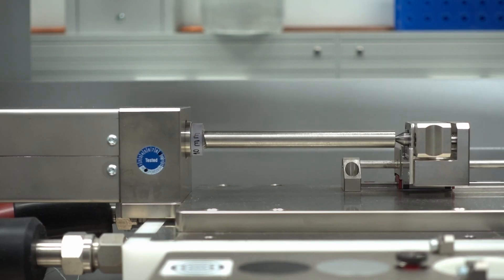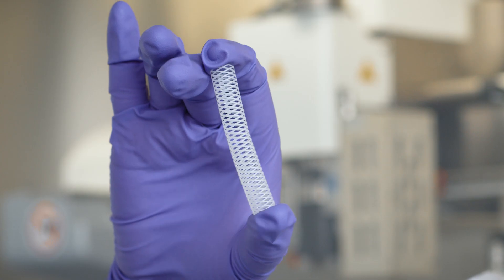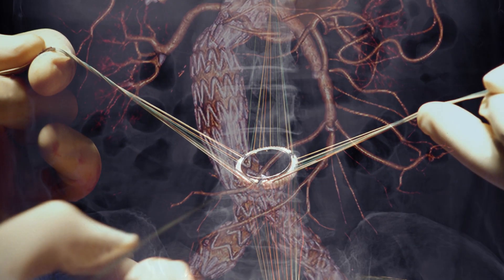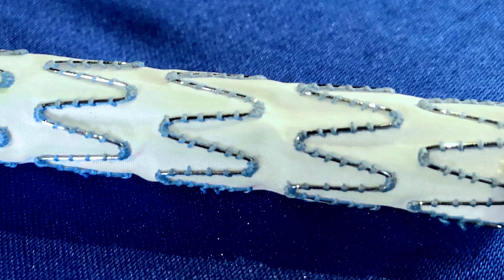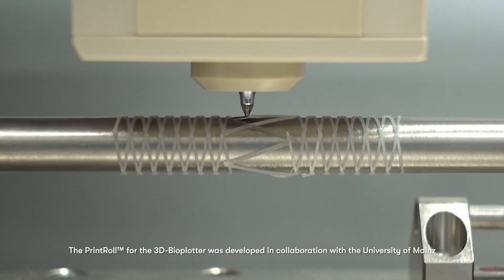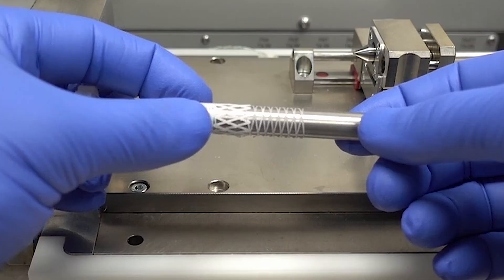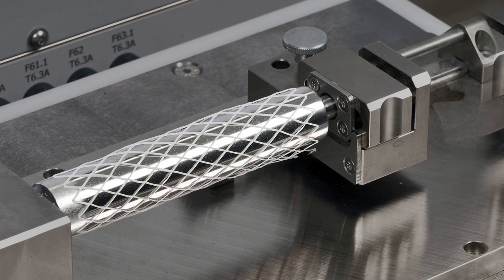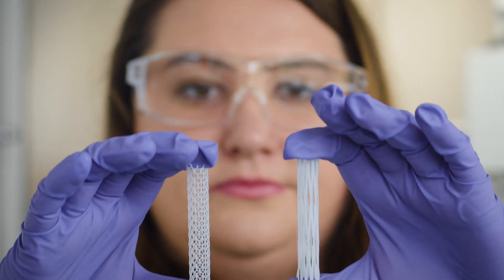PrintRoll™ Rotating Build Platform for the 3D-Bioplotter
Discover the future of biomedical engineering with our innovative PrintRoll™ rotating build platform for the 3D-Bioplotter. Watch as this groundbreaking tool precisely constructs complex, cylindrical structures - simulating blood vessels, airways, and more with a realism that can only be achieved through 3D printing. It's not just technology, it's the future of life-changing medical solutions.